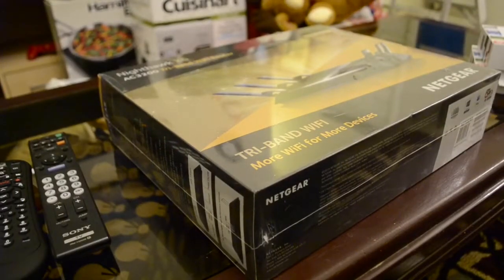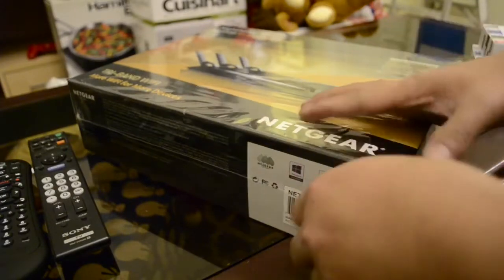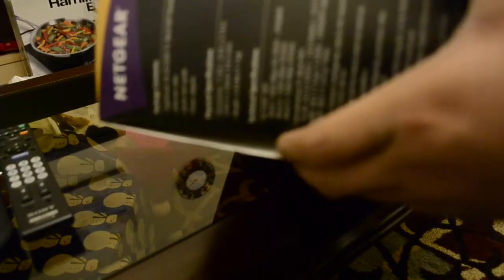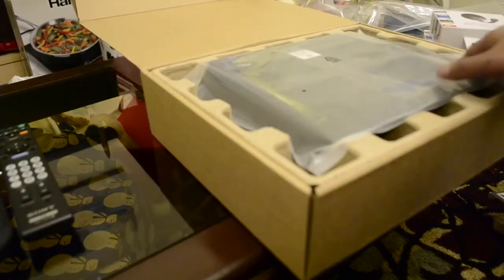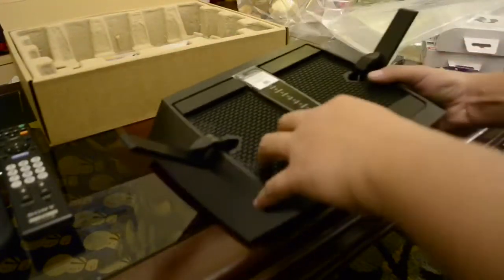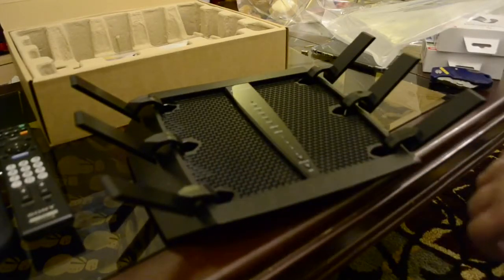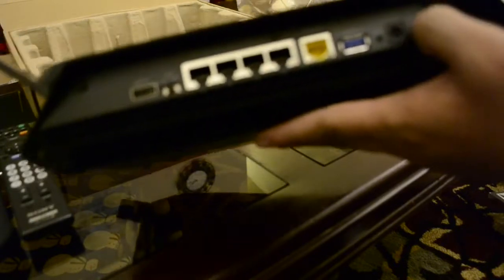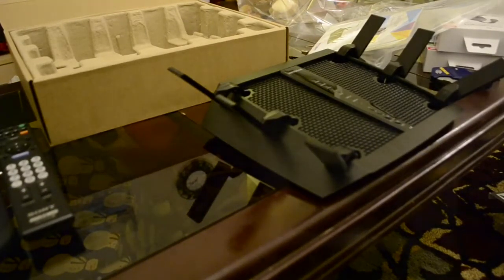Is Nighthawk worth the money?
Let's see how a nighthawk can really change your daily internet life. Do you think it's worth it?